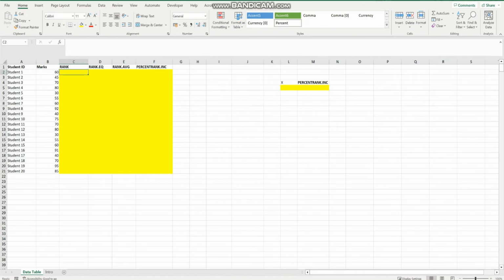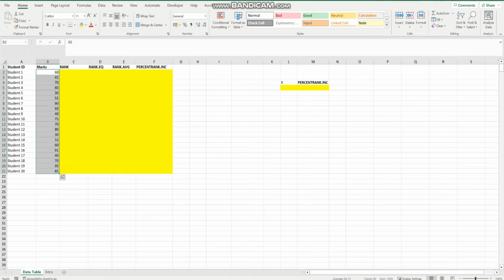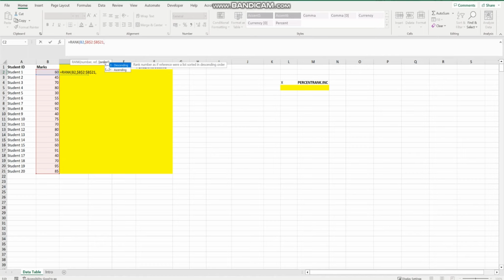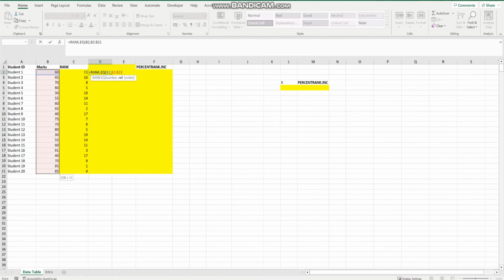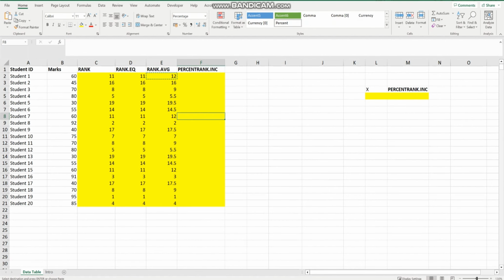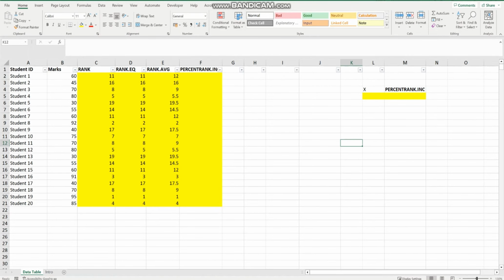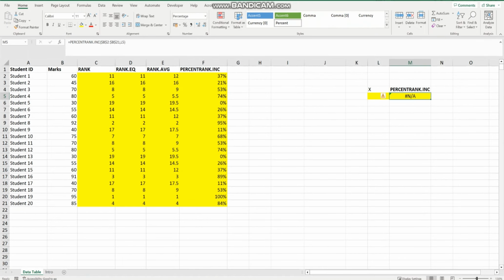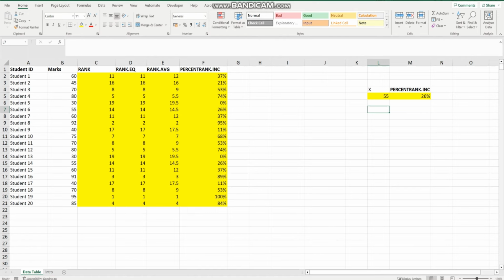RANK in MS excel | RANK.EQ | RANK.AVG | PERCENTRANK.INC | Microsoft MS Excel formula Tutorial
In this video, I have explained how to use the Excel formulae to rank numbers within a data range.